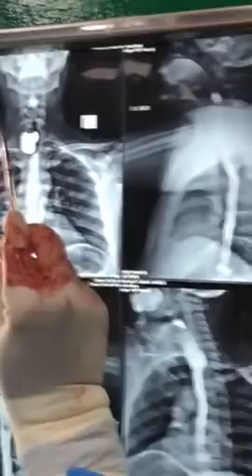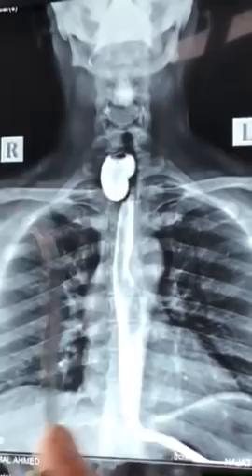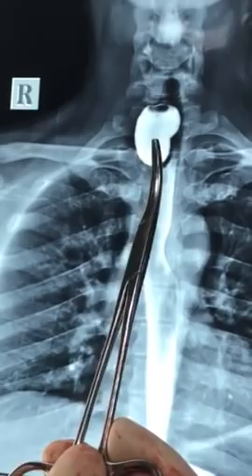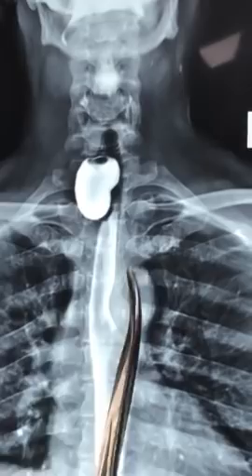Zenker’s diveticulum operative procedure detail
Dr Qalandar
Dr karzan
Dr Barham
Dr umer

Kurdistan Digestive Surgical team